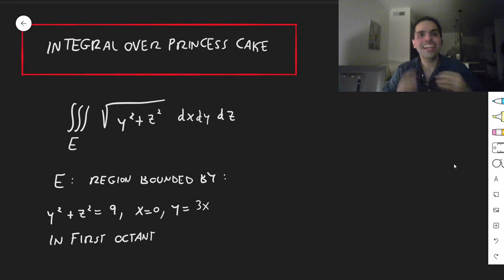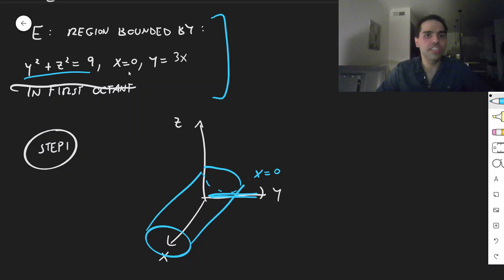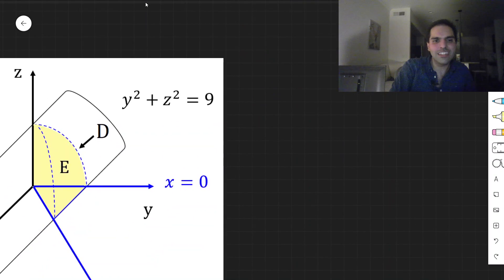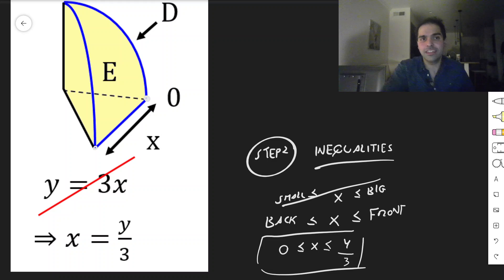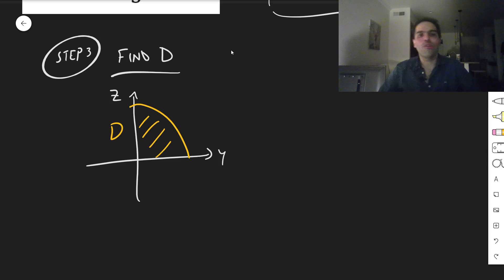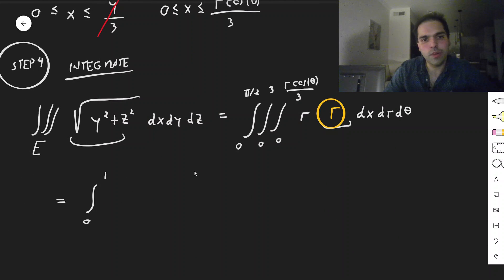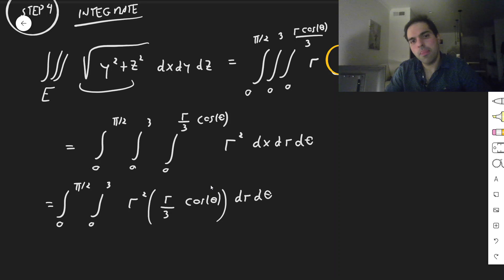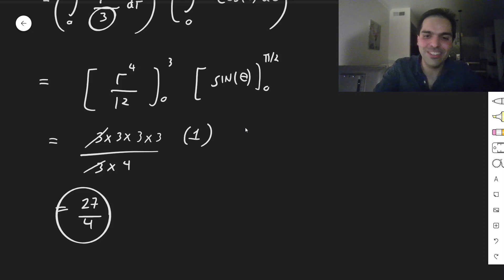Triple Integrals Hard Example (Princess Cake)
In this video, I calculate the triple integral over a princess cake, illustrating the techniques of cylindrical coordinates and integration in different directions. This is a must-see for calculus and cake lovers, enjoy!